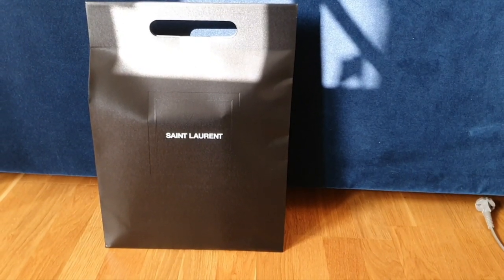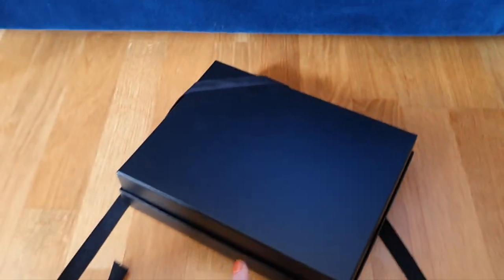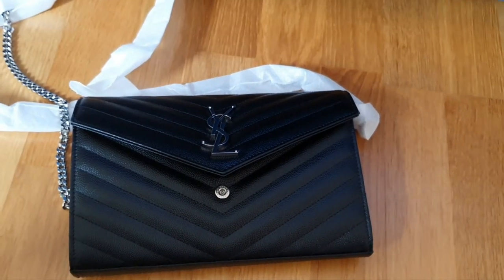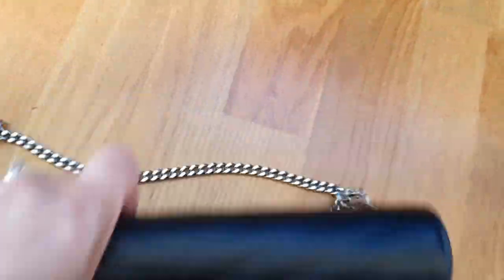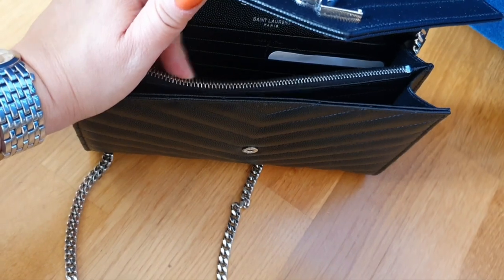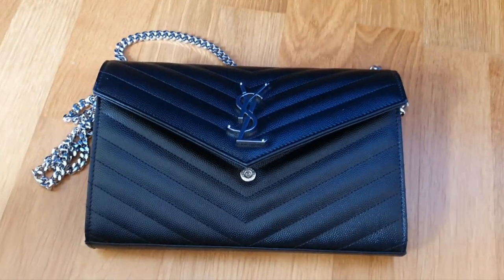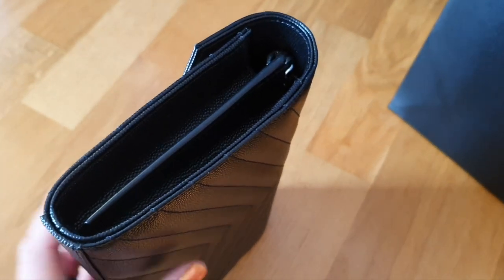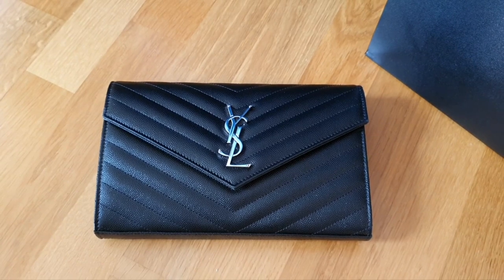🌿 Unboxing and first impression of YSL CASSANDRE MATELASSÉ WOC 🌿